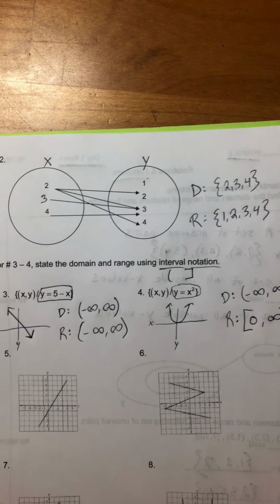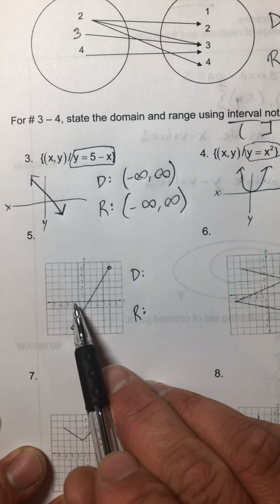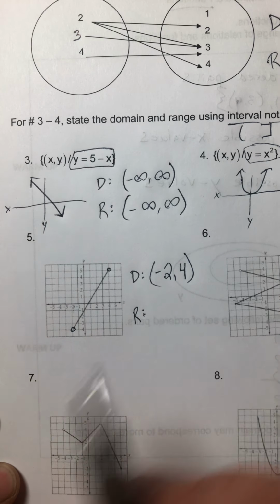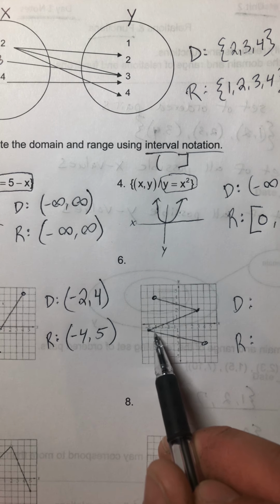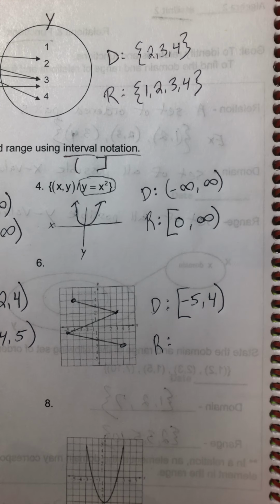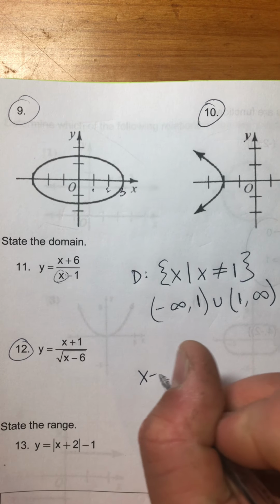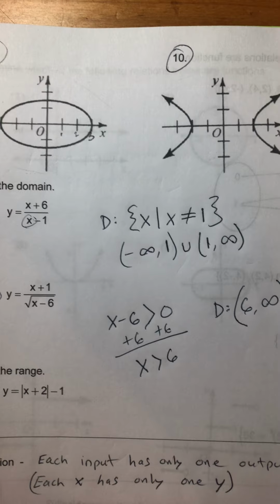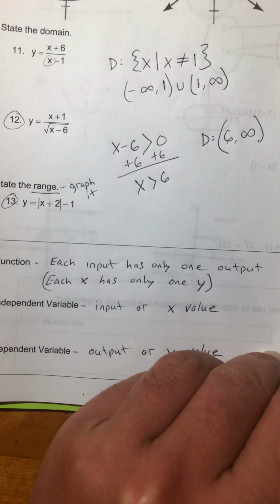A2 unit 2 day 1 notes